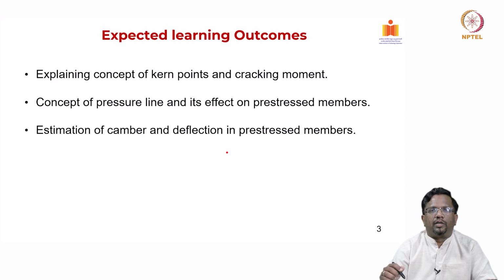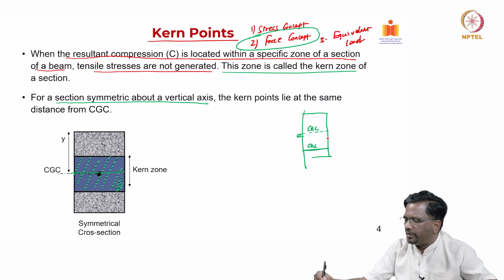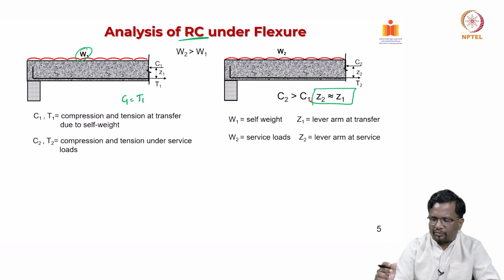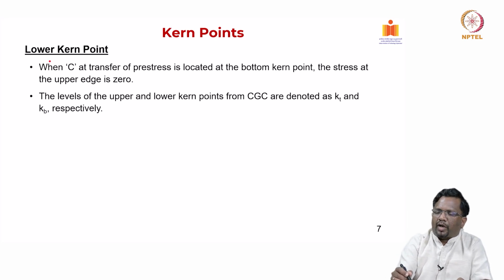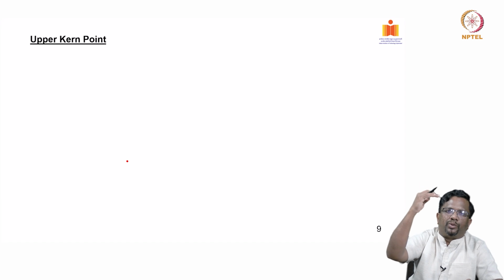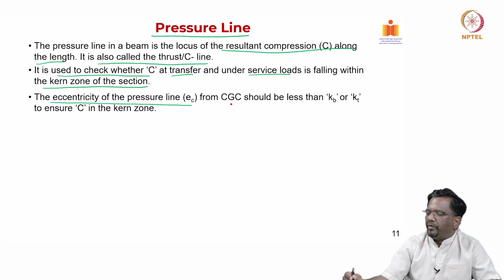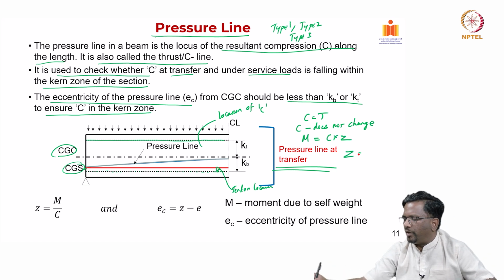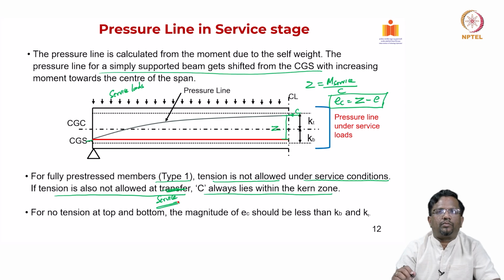Introduction : Kern points and pressure line